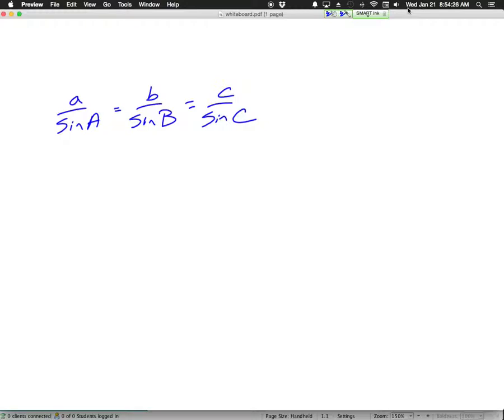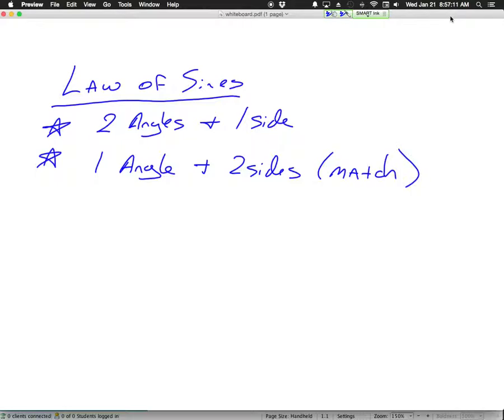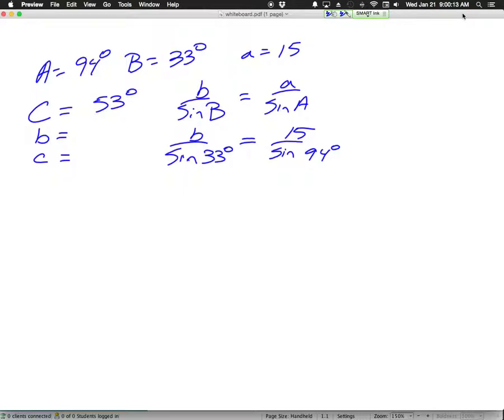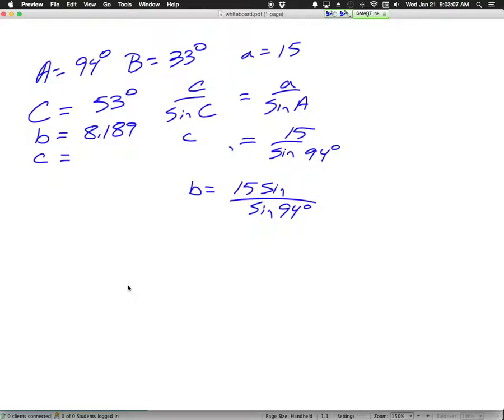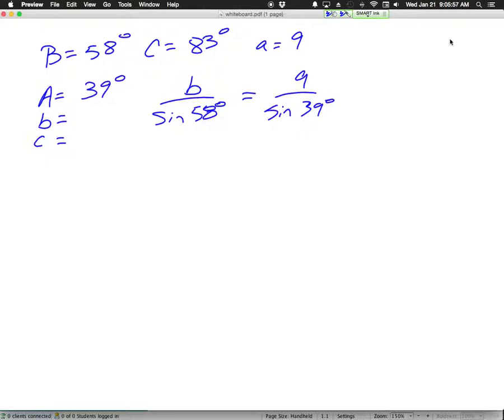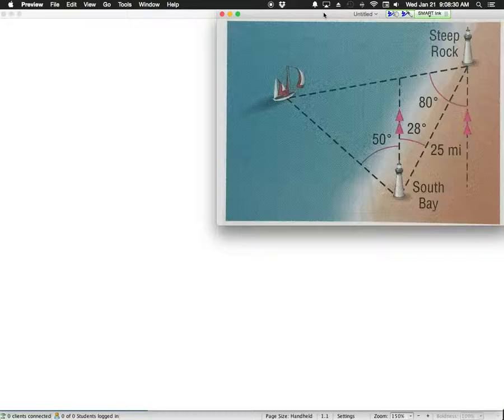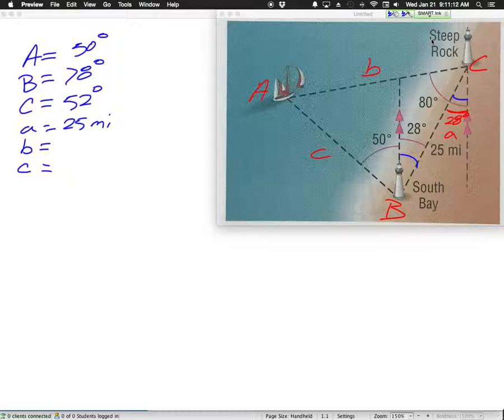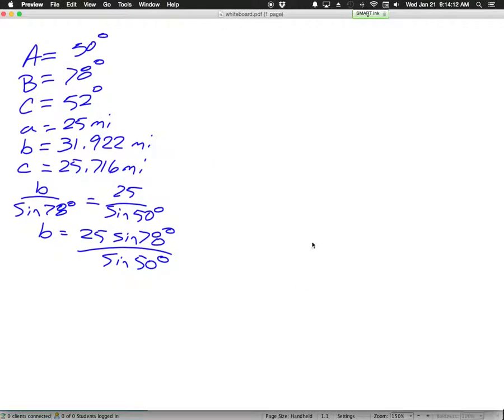Law of Sines (given 2 angles and a side) - Unit 6 Video 3